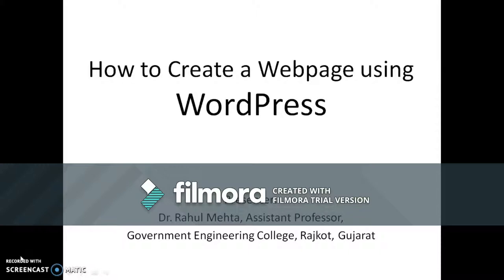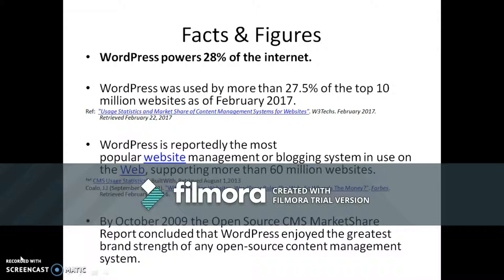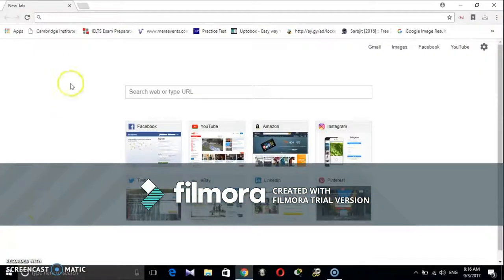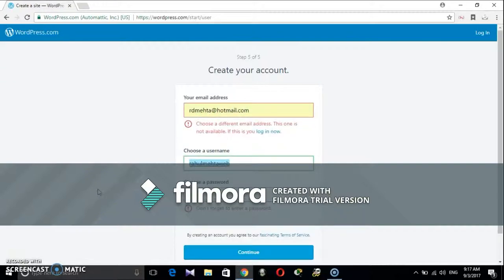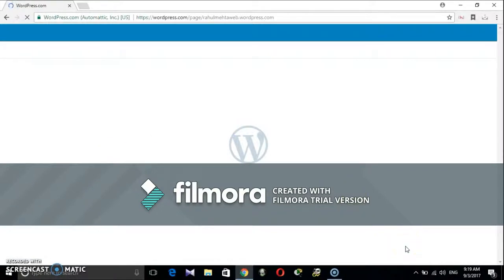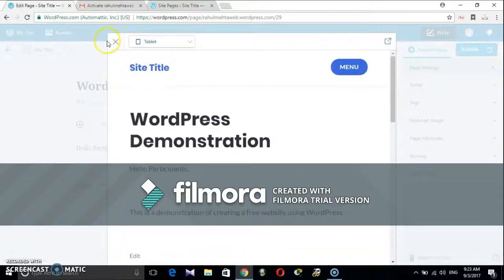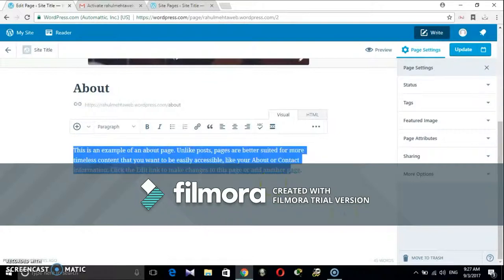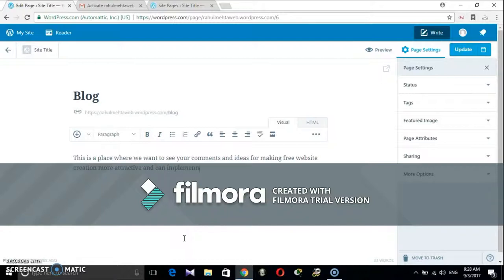WordPress Demonstration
This video explains how to make free website using WordPress